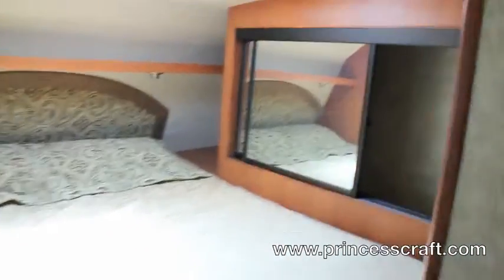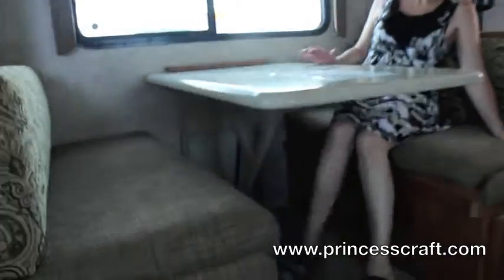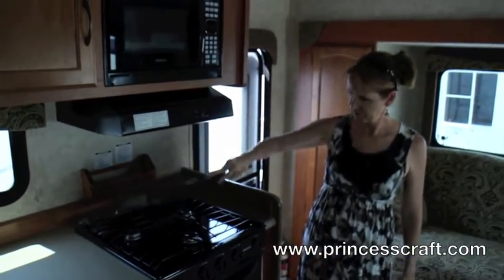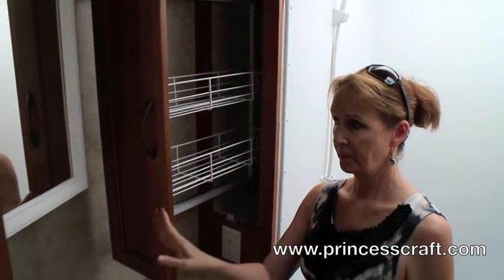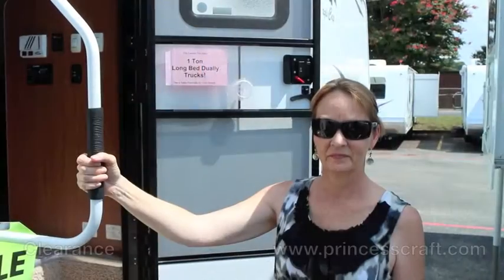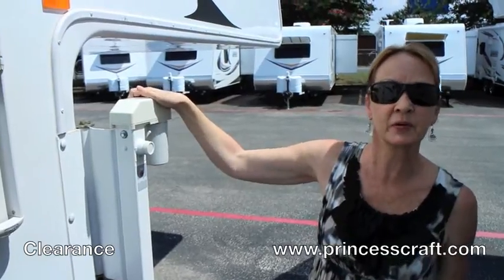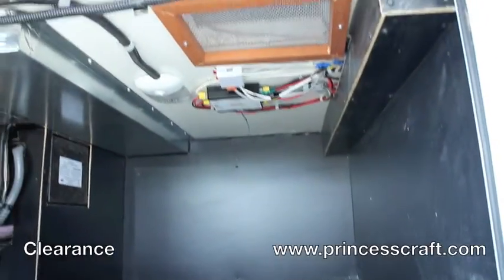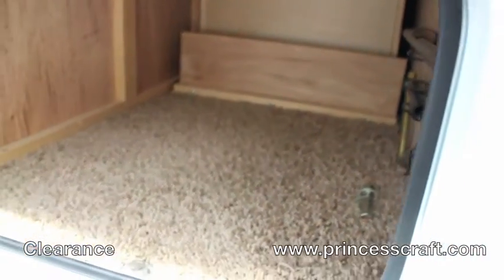Clearance 2013 Eagle Cap 1160 Truck Camper at Princess Craft RV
This won't be here long as we're clearing it out! Call us!